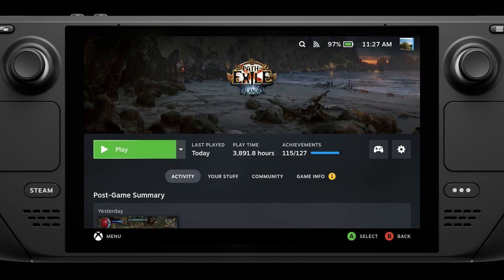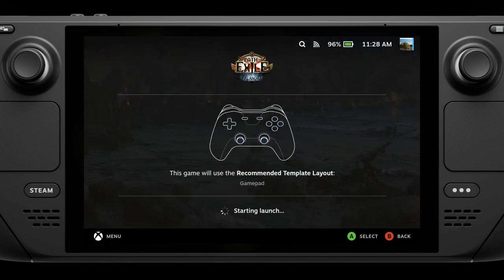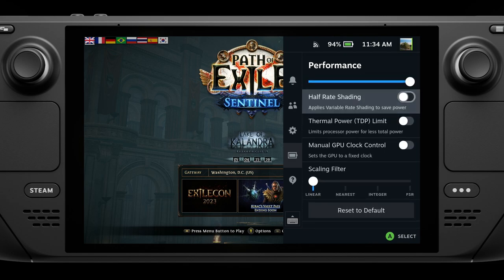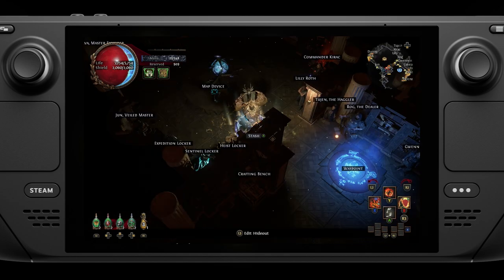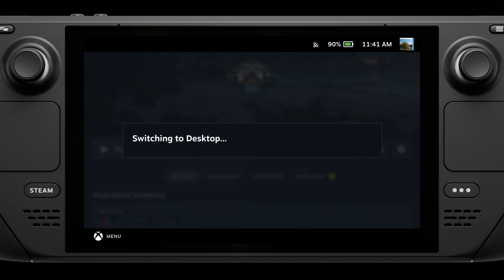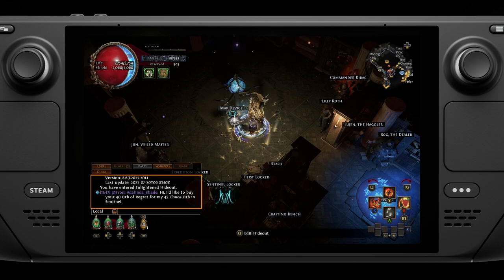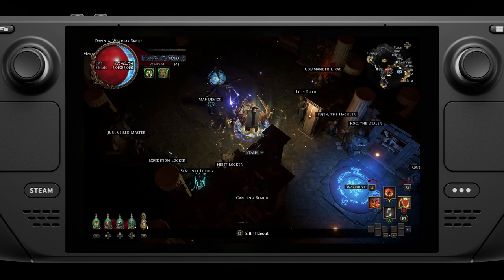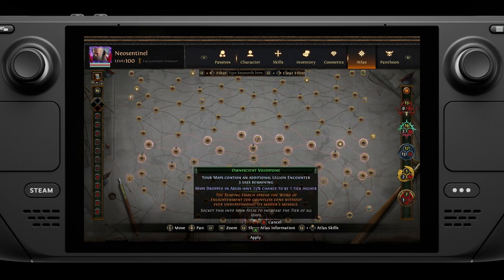Path of Exile on Steam Deck: Setup, Configuration, and Tips!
I've been lucky enough to be playing games on my Steam Deck since the very first week it was available. I've consolidated everything I've learned from playing PoE over that time into this getting started video, where I'll go over how to setup and configure PoE on the Steam Deck for a good experience, along with some tips and tricks you may find helpful!

TIMESTAMPS:
0:00 Intro
0:24 Installation
1:38 Graphics Settings
6:14 Fan Curve Settings
7:42 Skill Keybinds
9:17 Loot Filter (The easy way)
10:17 Loot Filter (The hard way)
13:48 How to Trade (Selling)
15:45 Toggling Visibility of Items
17:03 Trading Autoreply Message
17:52 Inventory Management Tips
20:02 Using the Map Device
21:36 Outro